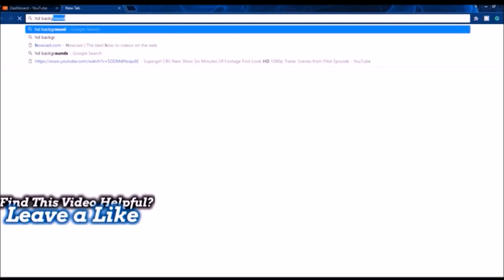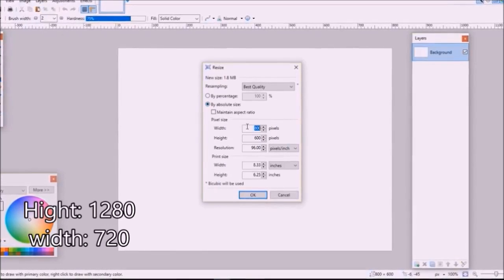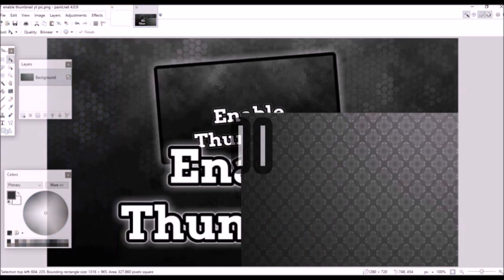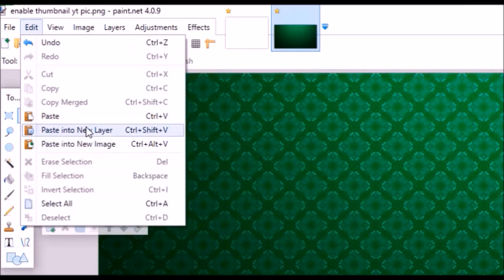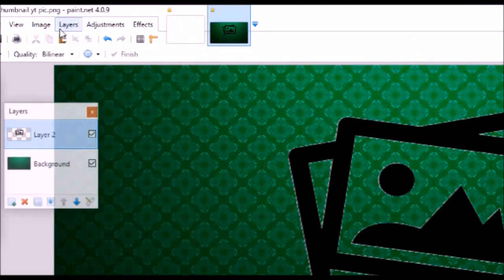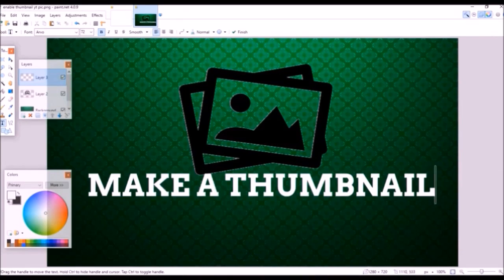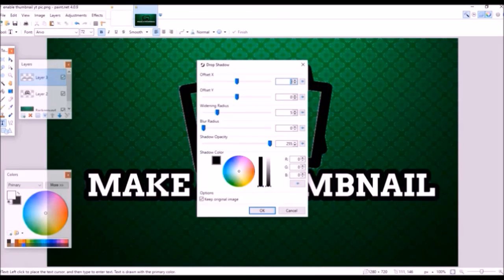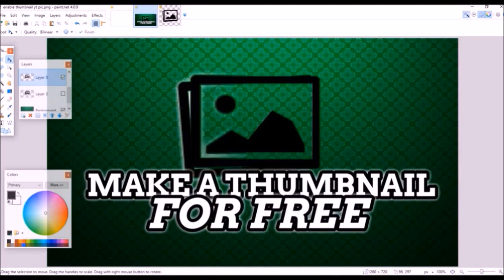Paint.net Tutorial: How To Make A Thumbnail with paint.net (2018 - 2019)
Paint.net will be the software I will be using to make the thumbnail but how do you make the thumbnail in the first place? in this tutorial, I will be showing you, how to make a thumbnail using paint.net, I have been using paint.net for over 3 years and I have been making thumbnails for a long time too.
Enjoy this paint.net tutorial on how to make a thumbnail.